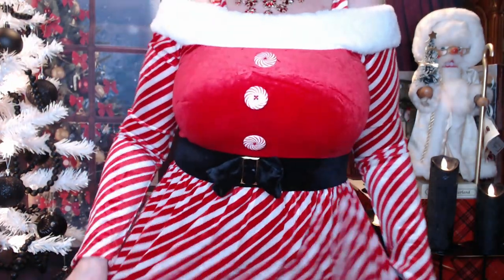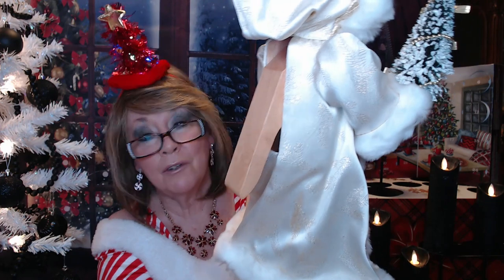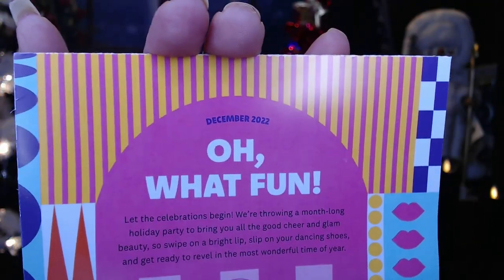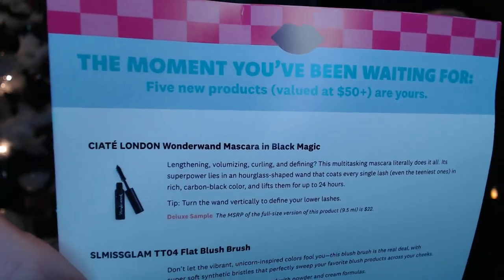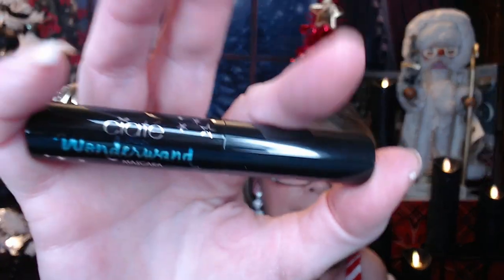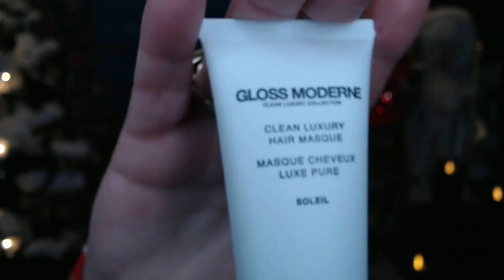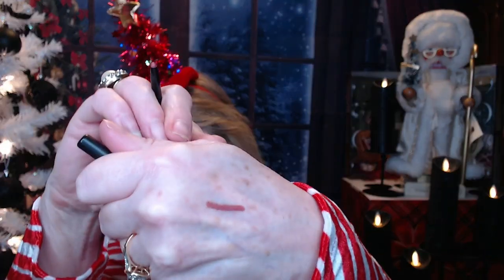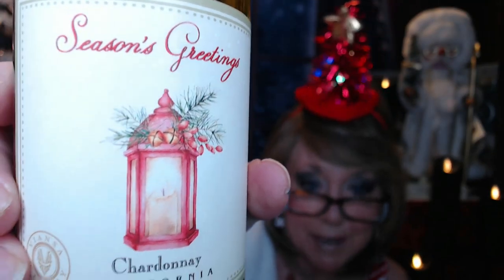Vlogmas 18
Happy Vlogmas 2022!!

PLEASE CONSIDER SENDING ME YOUR PICTURE, I CAN INCLUDE YOU NAME/CHANNEL NAME IF YOU WOULD LIKE, OR NOT, BUT I THINK IT WOUKLD BE A FUN WAY TO GET TO SEE EVERYONE!! THESE WILL BE ADDED TO MY VIDEO ENDINGS AS WE GET CLOSER TO NEW YEARS - A SLIDE SHOW FOR AULD LANG SYNE* Please send to

I love Ugly Christmas Sweaters and Dresses, and sharing Vlogmas with all of you!!

If you are new to IPSY and you use my link...I have no idea if you get a discount, or "points" but I would hope you do!!! But I would get some points to use on the IPSY website for heavily discounted products:

$13.00/Month
5 Deluxe Sized Samples /and every now and then a full sized item!
This month was over $50.00 worth of products

$28.00/Month
5 Full Sized Items
Ave Value: $120.00++

Keurig 24 Cups of Cheer

Lindt Chocolate Advent Calendar
World Market

The Cutest Personalized Wine Glass! Delivery was super fast and I love the glasses!!  SnapElf
Wedding Decor, Personalized Glassware & Wood Items
Edenton, North Carolina

Thanks so much for your support ~ I am so thankful and so blessed to have you all in my life.

XOXOXO
Nancy